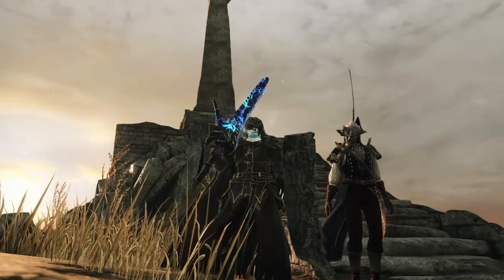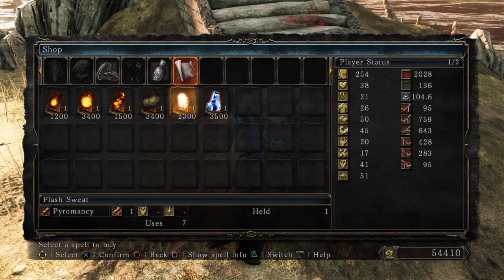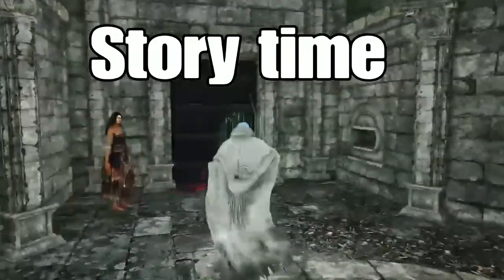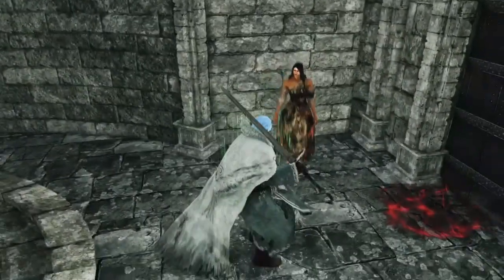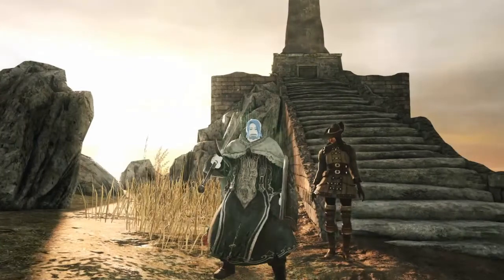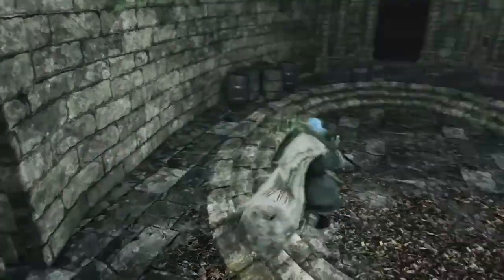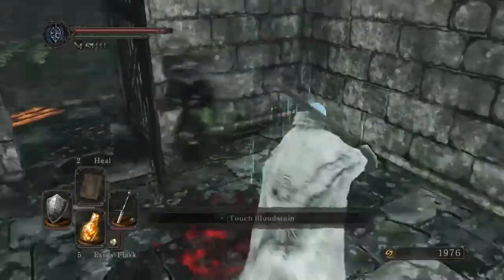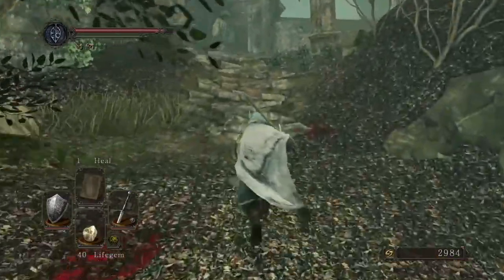Dark Souls 2 Pyromancer (Rosabeth) Unlocked With Commentary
How to get the Pyromancer in Dark Souls 2 With Commentary and Treasure and Secrets guide. Rosbeth is the only Pyromancer in Dark Souls 2 SOTFS. We get her unlocked by using a fragrent branch of Yore. I will show you the location of the Pyromancer Rosbeth and also the NPC Benheart of Jugo for the first time. We Learn a Gesture from Benheart and go on a Treasure hunt for another Estas Flask Shard. We Also get the Red Tearstone Ring and more human effegys. This is the Secrets guide to Dark Souls 2 SOTFS part 9